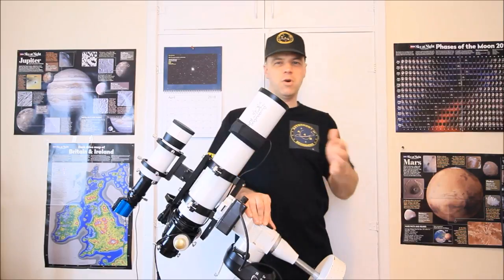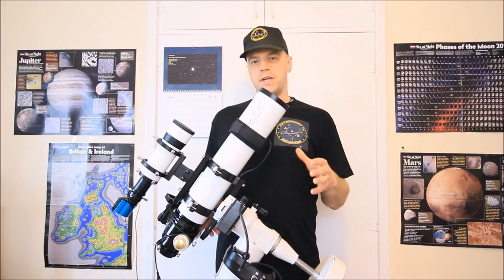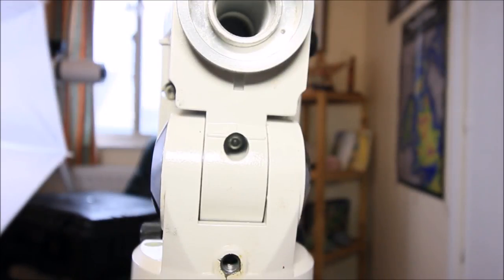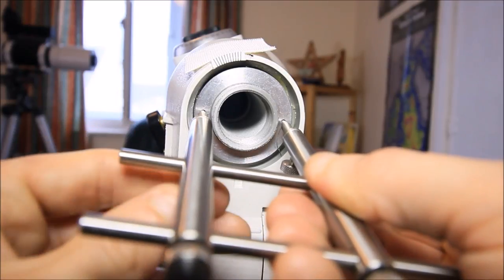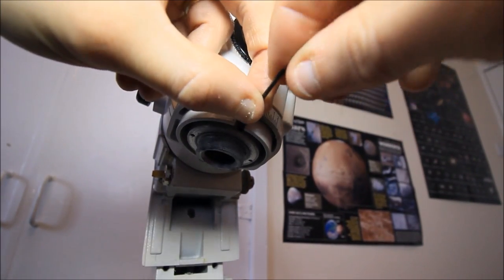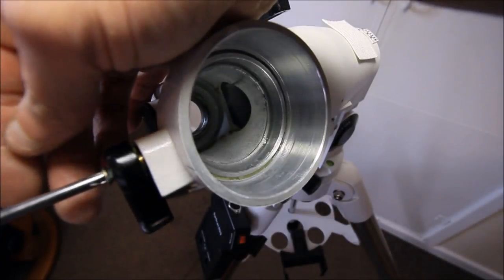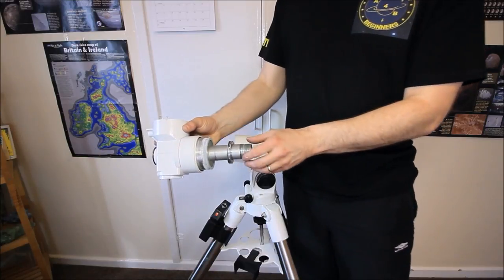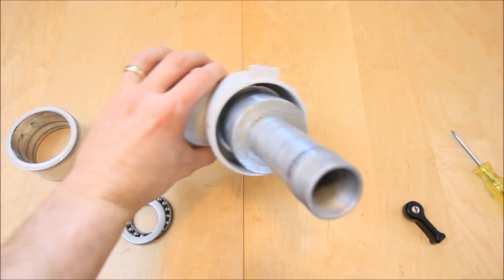How to SUPER TUNE the Skywatcher EQ 5 mount Part 2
I not had much luck to test the super-tuned NEQ-6 mount, so why not focus on my EQ-5 mount and SUPER-TUNE it. Let's see, please watch and find out if we can tweak up the budget EQ mount and unleash it's potential for good performance and save a lot of money in the process.

links to other Astro Retailers who can carry out tuning and repairs on EQ mounts (if you have limited tools or mechanical experience) for you!!

TO ORDER THE PARTS AND SPECIAL TOOLS featured in the video:

Geoptik Equatorial Mount Grease Kit: (PLEASE NOTE!!! A new grease kit has been ordered for me to test it out this will be shown in Part 3, So please do not order the GEOPTIK Grease pack just yet!!)

The HIGH Performance Bearing Parts:

1 x SKF 60072RS1 Rubber Sealed Deep Groove Ball Bearing 35x62x14mm

1 x SKF 51107 Single Thrust Ball Bearing 35x52x12mm

4 x ENDURO 6862RS Rubber Sealed Deep Groove Ball Bearing 6x13x5mm

You have to order the replacement PTFE Shims/spacers, but I've measured the sizes and please contact this manufacturer they can make these parts for you, so here is the sizes for the shims.

SIZES:

RA AXIS GEAR RING SHIM: (BOTH SIDES)

Outside diameter: 75mm
Inside diameter: 63mm
Depth: 0.5mm

BOTTOM DEC AXIS BUSH

Outside diameter: 39mm
Inside diameter: 31mm
Depth: 1.5mm

DEC AXIS GEAR RING SHIM: (BOTH SDES)

Outside diameter: 73mm
Inside diameter: 63mm
Depth: 0.5mm

PLEASE NOTE:

Check your mount shims first before ordering, sizes on mounts may vary. So use a Vernier Caliper to check dimensions and to check depth use a Micrometer.

SPECIAL TOOLS REQUIRED:

RVO Eyepiece Maintenance Tool